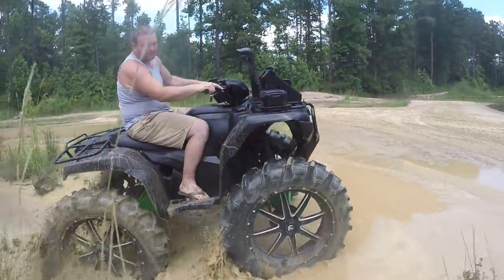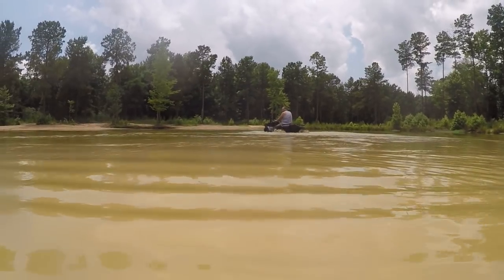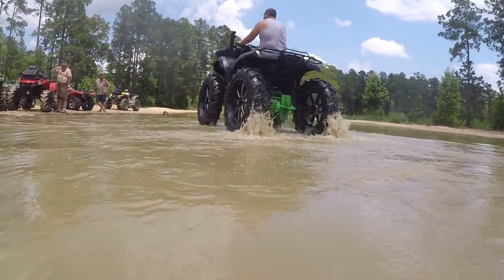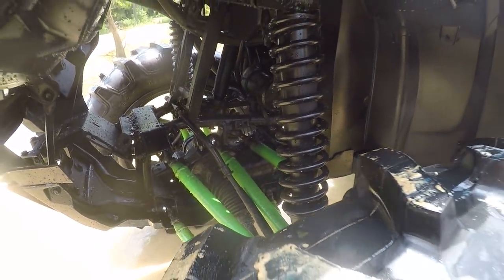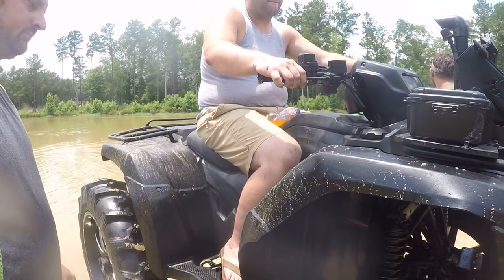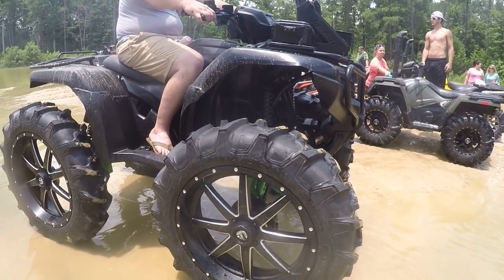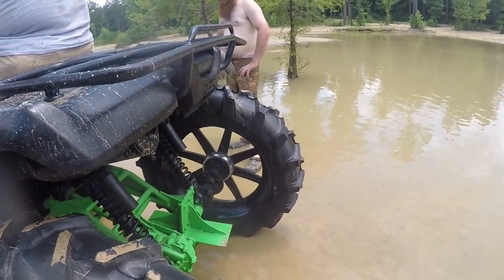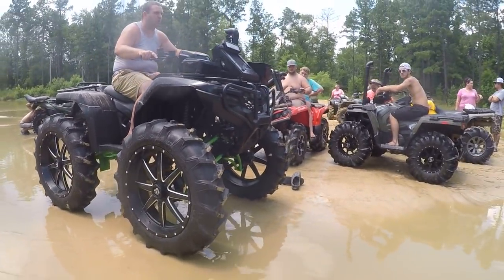"The Legend" Johnny Lee's honda on 40s!!!(1)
Quite possibly the biggest Honda 4 wheeler